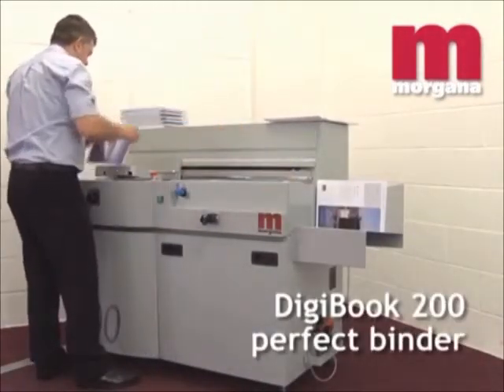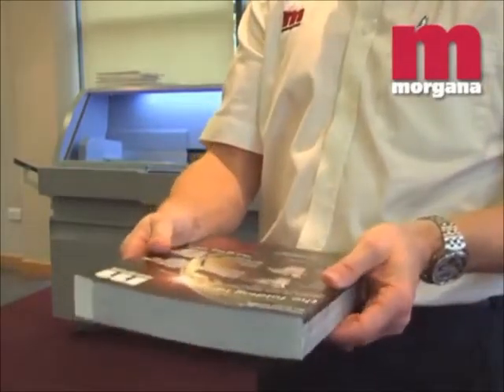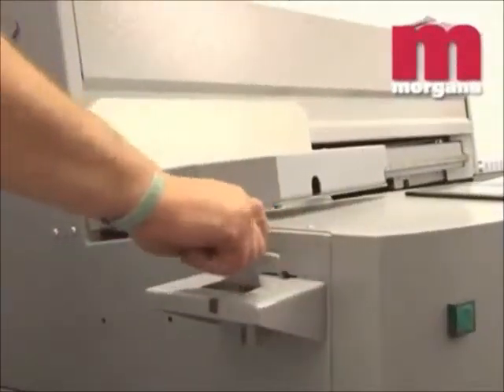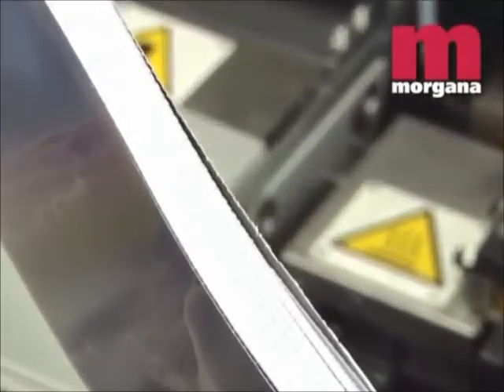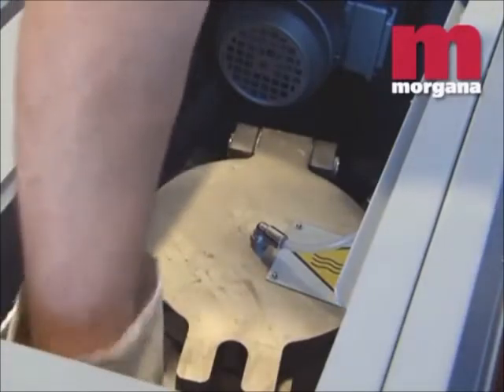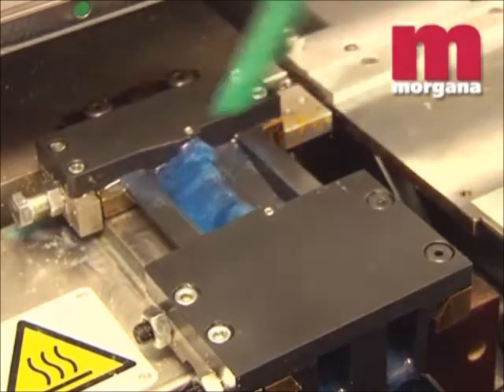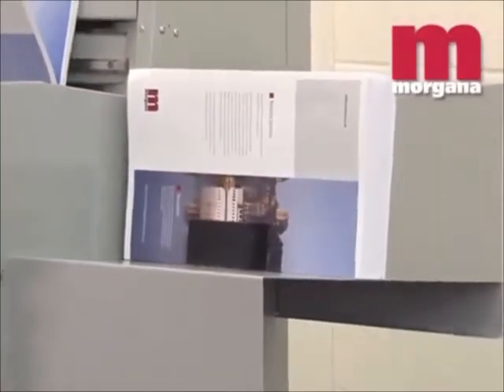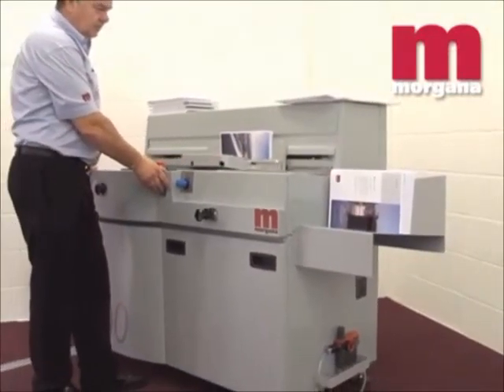Morgana DigiBook 200 PUR Perfect Binding Machine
More Automation for Increased Book Production

Similiar in size and specifications to the DigiBook 150 the DigiBook 200 offers increased production speed, automatic book block thickness measuring, automatic clamping and glue nozzle positioning and automatic cleaning and sealing of the glue head.  Additionally, the automatic book block thickness measuring will electronically connect to the Morgana AutoCreaser Pro to determine spine and hinge crease location for the book cover.

The Latest In PUR Binding, Four Times Stronger Than Hot Melt

PUR is the strongest, most flexible binding adhesive available and offers several additional advantages over other binding adhesives. When inks, coatings or digital print toners are present in the spine area these can compromise the strength of typical hotmelt perfect binding. PUR is resistant to this and will form a super-strong bond with all weights and finishes of paper stocks. In addition PUR works well with synthetic and recycled-content stock.
The DigiBook 200 is suited to traditional and digital printers who require short to medium runs of PUR perfect bound books to a professional standard. The DigiBook 200 is equipped with a patented closed gluing system where the spine and side gluing is automatically applied by a slot applicator for the utmost binding quality and accuracy.